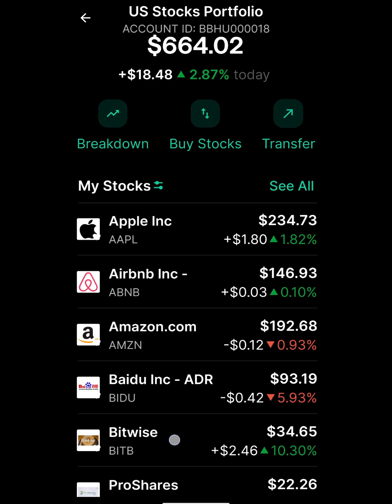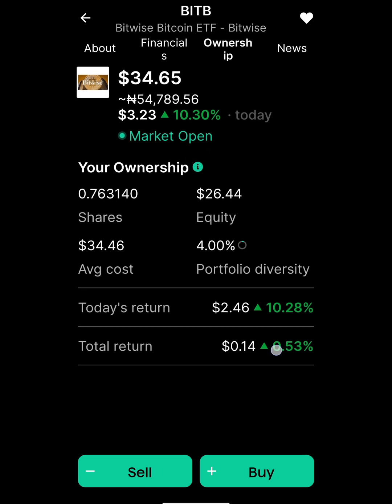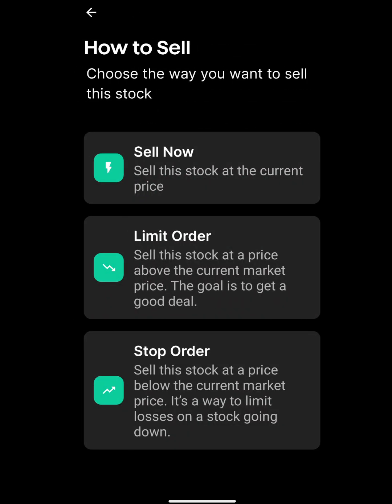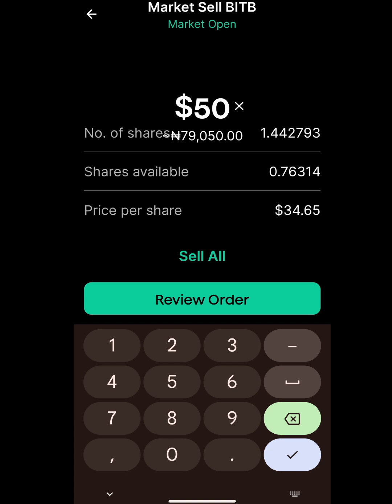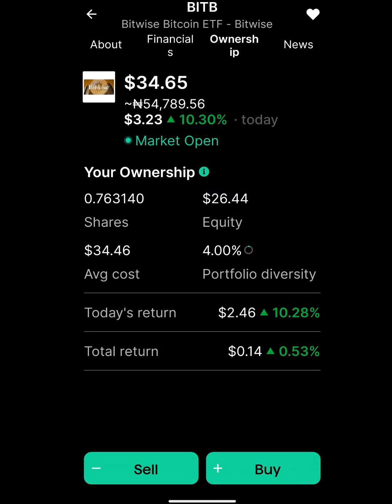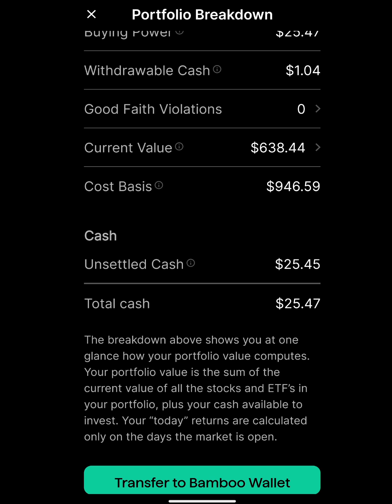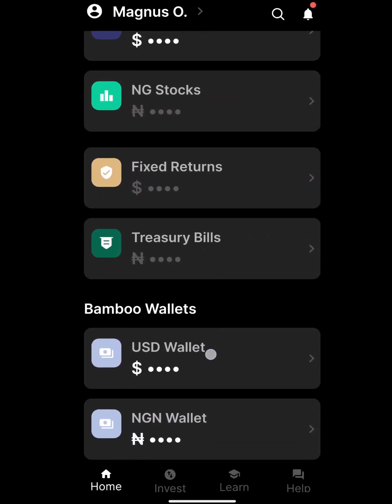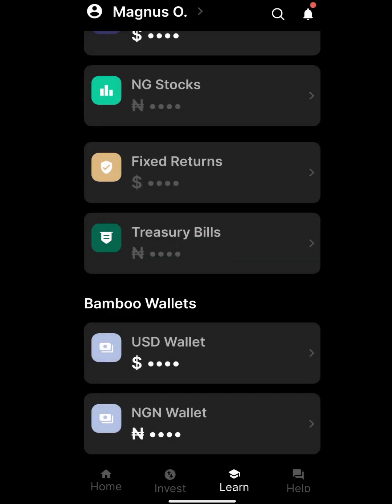How to Sell Your Stocks And Withdraw Your Money From Bamboo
I use Bamboo to invest in the US stock markets and can now buy stocks (like Apple, Amazon, Google) right from my phone! I think you’d be interested.